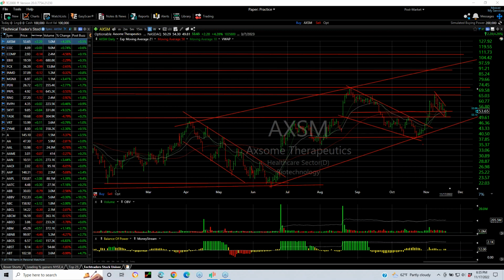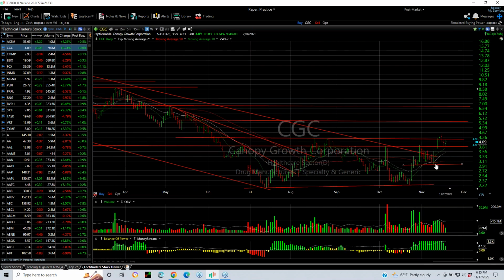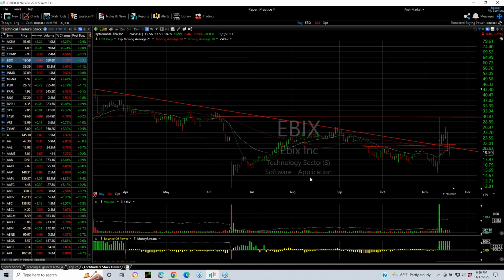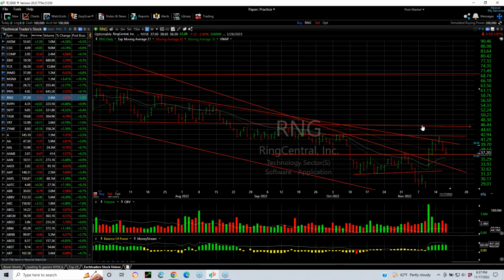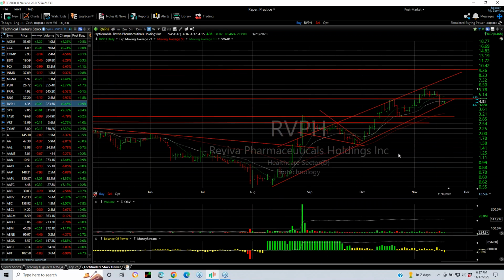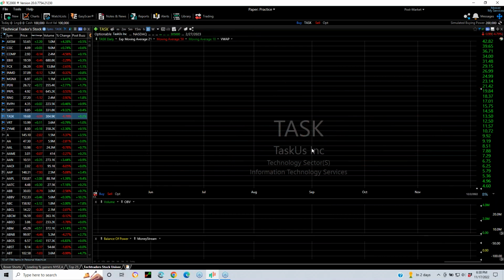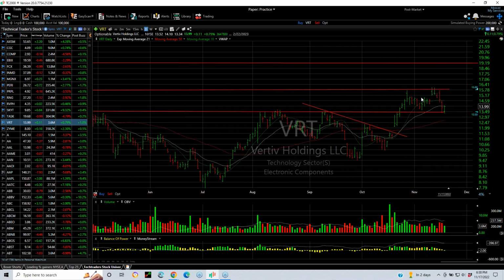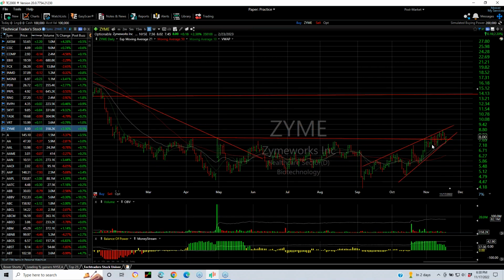WEEKLY SWING TRADE REVIEW - 11/17/22 - Highlights: AXSM, FCX, SKYT, TASK, VRT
2022/11/17 – Thursday Top Charts of the Day by Harry Boxer, TheTechTrader.com
Like we do every Thursday, we will do a quick review of the swing trades of the last two weeks. As you will note, we haven’t had a swing trade in about six days. That’s very unusual, but the market pulled back in the last six days and I want to see what may develop and it’s given us an opportunity. Many of the stocks you will see here, after breaking out, pulled back and may be in buying zone. so let’s take a look at them.

Axsome Therapeutics, Inc. (AXSM), for example, exploded to resistance and pulled back. It has a nice orderly retrace in an 8-day pullback, and it’s near the 50, it’s near lateral price support, above the long-term trendline. I think it is a buy in that zone. It reversed on Thursday from 49.81 to 54.27 and moved up 2.45, or 4.7%, to finish up at 53.90.

Freeport-McMoRan Inc. (FCX) pulled back as well, with the price of copper pulling back, and was well above support on Thursday. It dropped 1.02, or 2.7%, to 36.36, on 13.5 million shares traded. At this point, I’m looking to see if this stock can extend, which I think it will to 40-41 and 45.00.

SkyWater Technology, Inc. (SKYT) popped and broke out with a breakaway gap on Thursday and jumped 87 cents, or 9%, to 9.85, on 330,309 shares traded. I’m looking for a retest of 12 1/2-13, and then 16.

TaskUs, Inc. (TASK) spiked up and backed off with a drop of 15 cents to 20.32 and may have been stopped out on Thursday. I hope to keep a tab on it, but key support for me is now 18. I would like to see it recover. My targets are 24 and 27.

Vertiv Holdings Co (VRT) popped out, pulled back, and popped again, and moved up 11 cents to 13.99. This pullback is retesting the breakout point. I would like to see it hold in this range as well with a target of 16 and 19.

Other stocks included on the Swing Trade Review Charts are Canopy Growth Corporation (CGC), Compass, Inc. (COMP), Ebix, Inc. (EBIX), InMode Ltd. (INMD), MacroGenics, Inc. (MGNX), Perion Network Ltd. (PERI), Purple Innovation, Inc. (PRPL), RingCentral, Inc. (RNG), Reviva Pharmaceuticals Holdings, Inc. (RVPH), TaskUs, Inc. (TASK), and Zymeworks Inc. (ZYME).

Timecodes
0:00 INTRO
0:34 AXSM
0:56 CGC
1:14 COMP
1:27 EBIX
1:39 FCX
2:01 INMD
2:15 MGNX
2:28 PERI
2:39 PRPL
2:52 RNG
3:09 RVPH
3:26 SKYT
3:38 TASK
3:52 VRT
4:05 ZYME